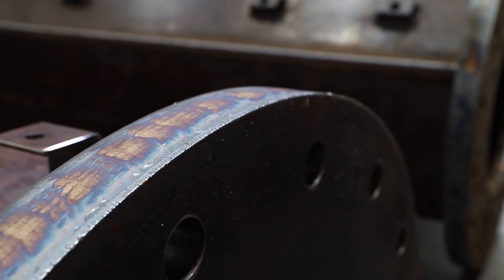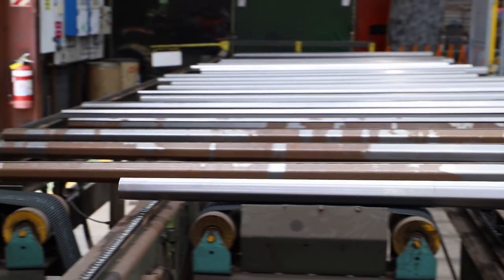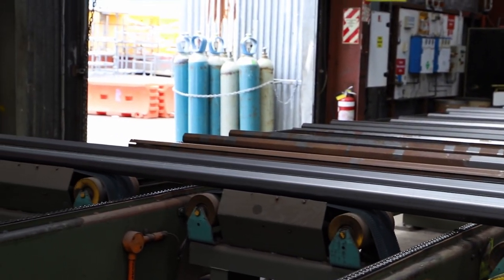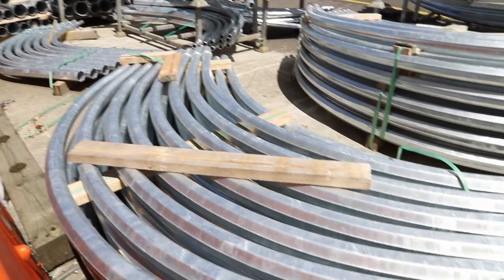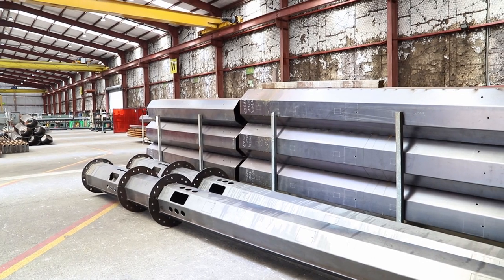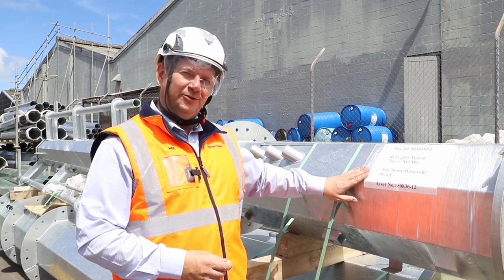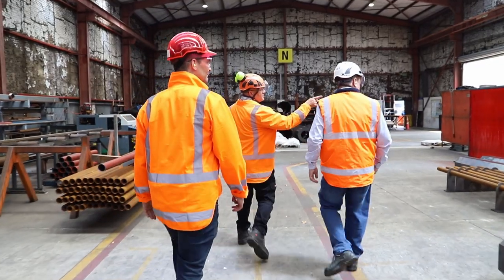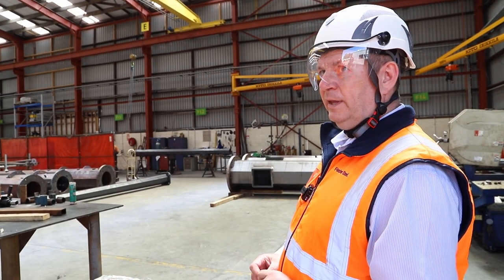CSP Pacific - Neil Watson | 098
CSP Pacific in Onehunga make steel lighting columns out of the best of New Zealand steel which get installed throughout New Zealand. You know the street lights you see outside your house? That gets made by CSP Pacific.

In this episode, Neil Watson shares his backstory of running his own business in the UK and then switching to Fletchers when he began working in New Zealand. Neil shares the opportunities that Fletchers provides, the enthusiasm and willingness to learn that's needed and what's on the go right now.

TIMESTAMPS
0:35 - NZ Steel lighting columns
1:58 - The infrastructure boom
2:46 - Flagpoles, CCTV Cameras; what can steel poles be used for
3:05 - Connecting Rural NZ
4:45 - Neil's story; From the UK, to NZ
5:26 - The reliability of NZ manufacturing

MAIL
3-11 Hunter Street | Wellington | New Zealand.